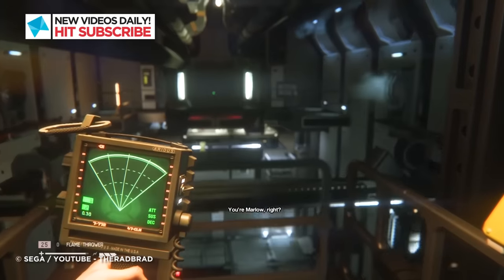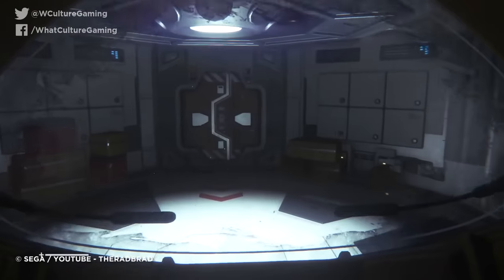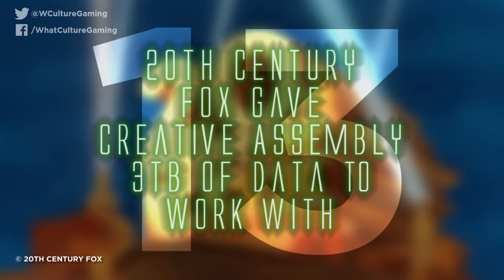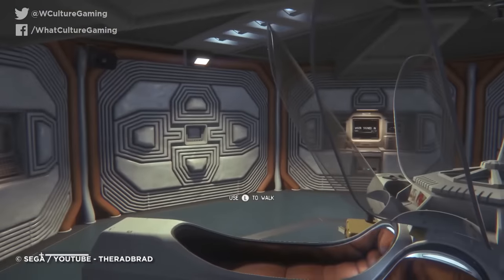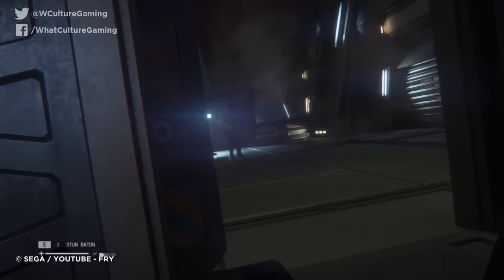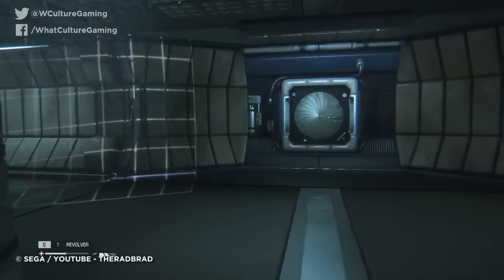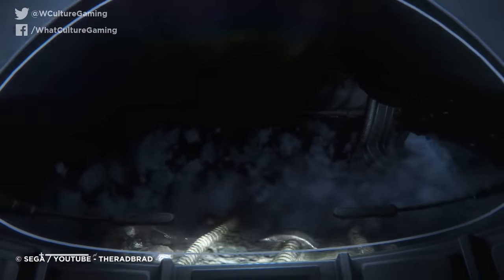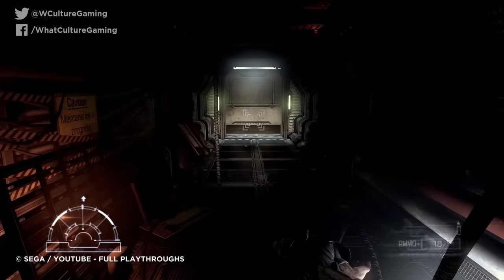20 Things You Didn’t Know About Alien: Isolation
Taking a closer look at what made Alien: Isolation a terrifying success.